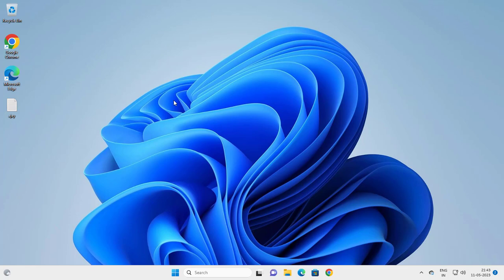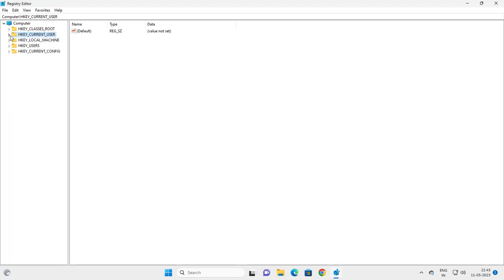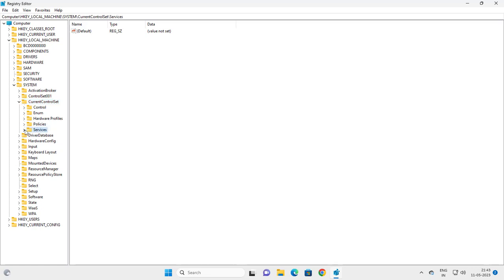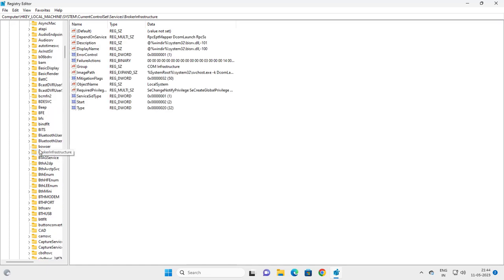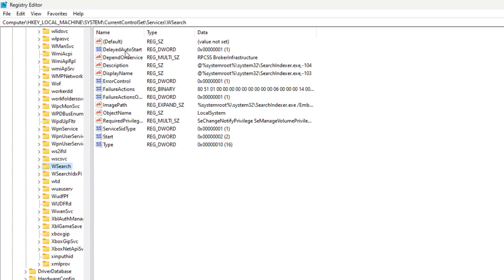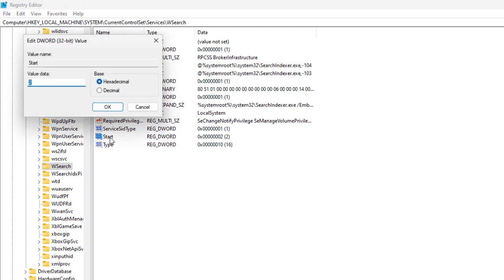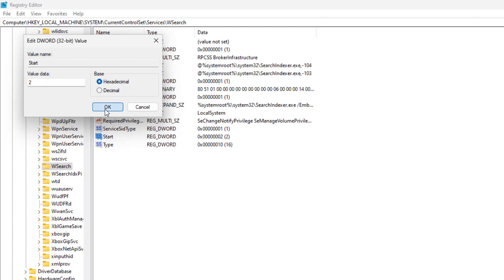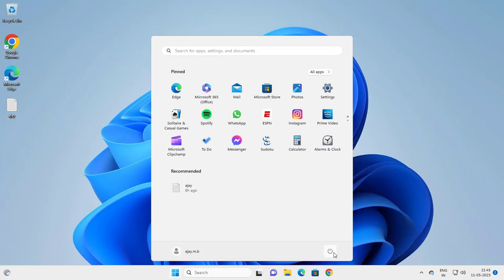Fixing the "Delayed Auto Start Flag Could Not Be Set, Error 5, Access Is Denied" in Windows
Issues addressed in this tutorial:
the delayed auto start flag could not be set
the delayed auto-start flag could not be set 87